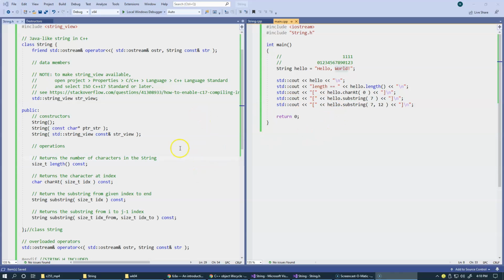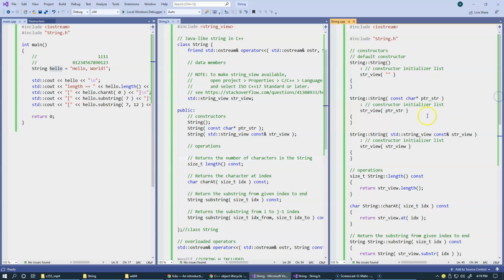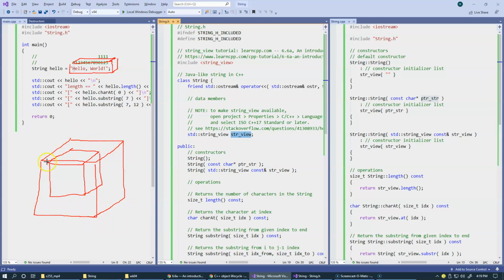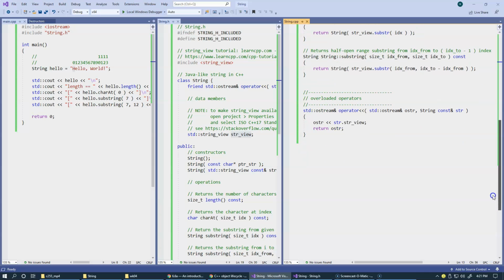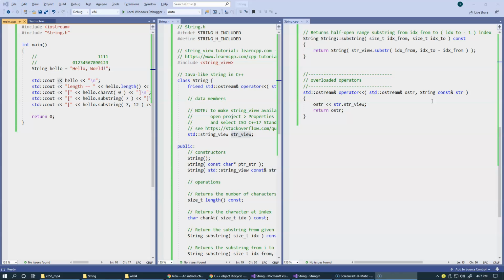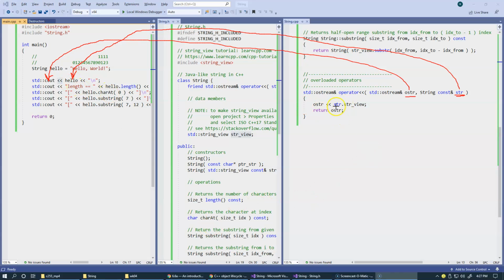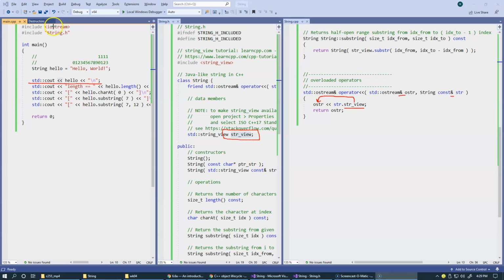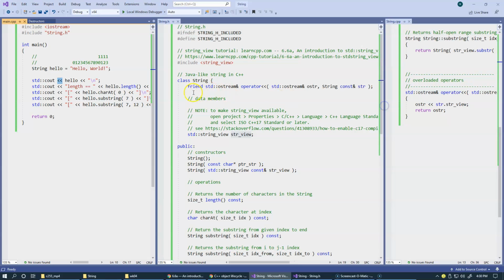5.12 String class, review what we have so far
5.12 String class, review what we have so far